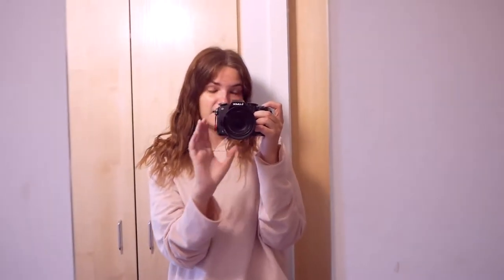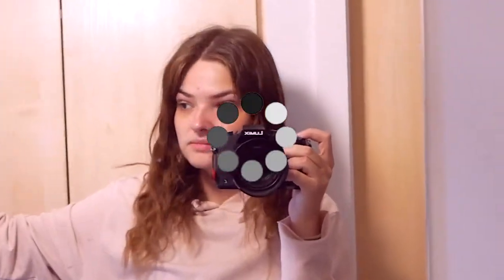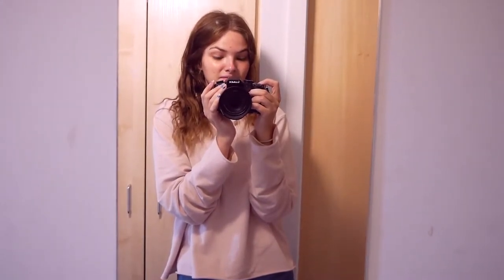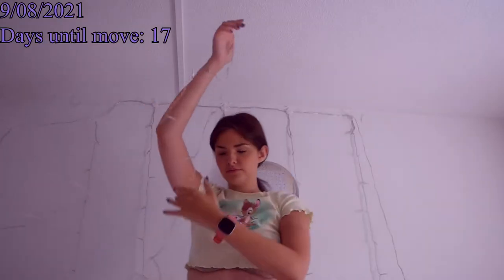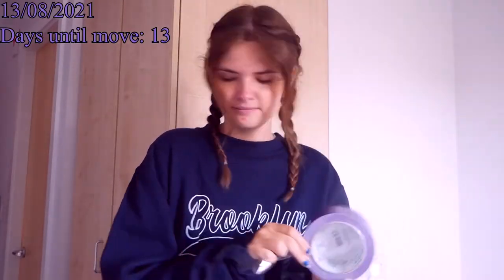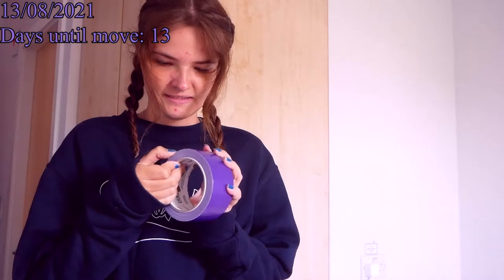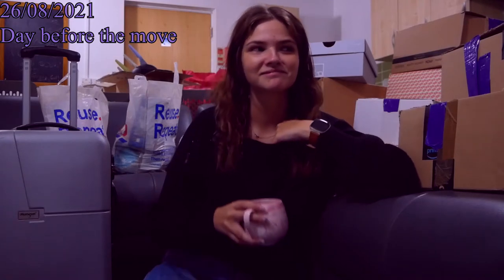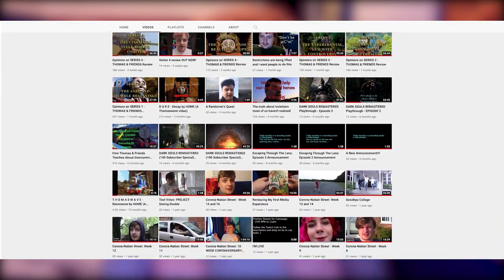moving out of my 1st year uni accommodation + empty room tour | come pack with me!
sorry i didn’t upload last week, this past week has been all over the place, but if you’re new welcome! welcome to a glimpse into my life. as i pack up my room and belongings from my first year university (or uni if you prefer lol) student accommodation (IQ Student Accommodation — Silver Room). Yes, room / kitchen / flat / apartment / dorm tour at 19:36 (If you wanna skip through the video). Enjoy the ride, grab some pop corn and have fun! come along for the ride, ‘twas fun!

ALSOOOO IN OTHER NEWS! Thank you so much to my friend Luke who stepped into edit this week’s video! Much appreciated, mate!

Chapters:
00:00 introduction
01:46 PART 1 - pack to the future
01:52 17 days to go…
06:10 15 days to go…
08:15 13 days to go…
09:10 12 days to go…
10:07 10 days to go…
11:13 PART 2 - very moving preparation
11:27 8 days to go…
14:20 the day before…
19:36 PART 3 - tour de accommodation
19:43 silver room / dorm room tour
20:30 kitchen + lounge tour
21:01 outro